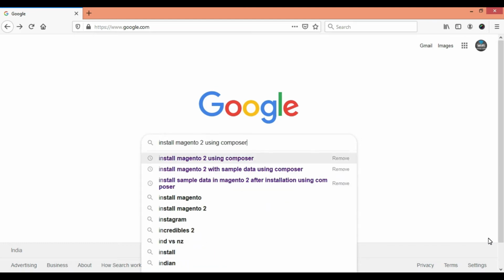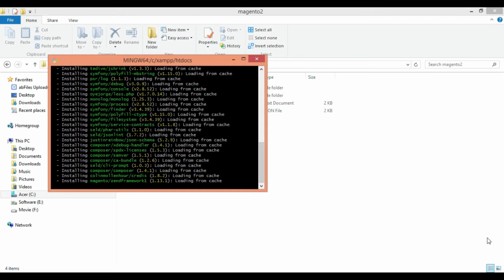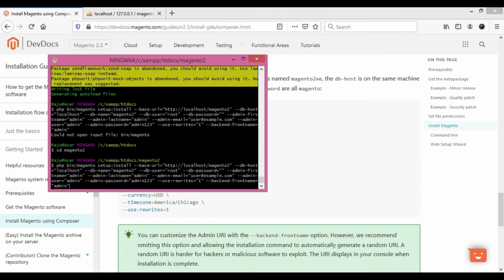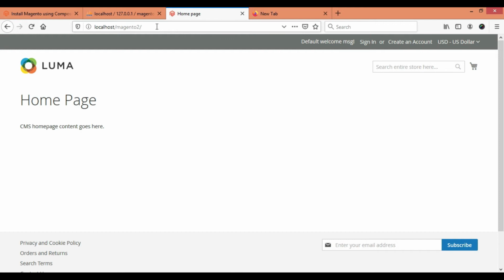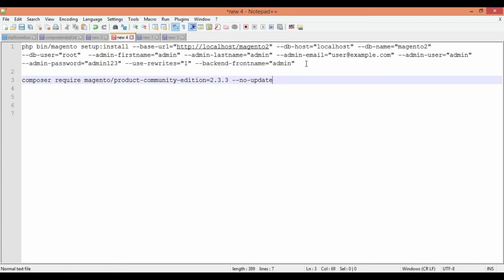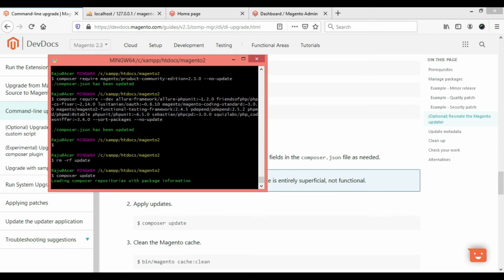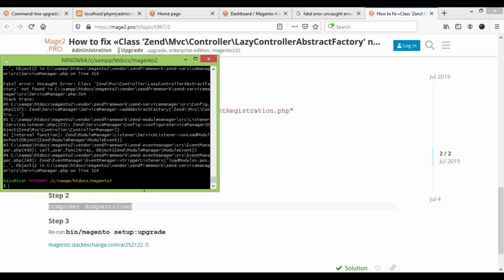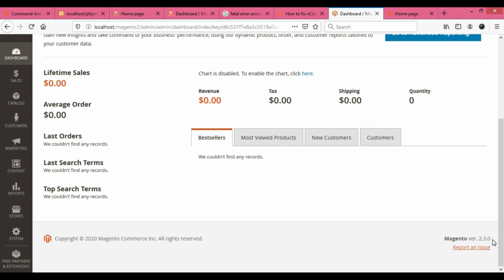Installation , Upgrade Magento 2.2.x to 2.3.x using composer | Xampp | Localhost | Error Free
In this video we going to see how to download , Installation and Upgrade
Magento 2.2.x to 2.3.x step by step, we going to see and solve issue during
upgrade.If you getting blank admin and frontend please refer below video i have
added.

Magento 2 frontend and adminend blank screen after installation

To Know How to Install sample data in Magento 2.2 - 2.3 watch vedio from below link

upgrade magento 2.2 to 2.3 composer,
upgrade magento 2.2 to 2.3,
upgrade magento 2.0 to 2.3 composer,
magento 2 upgrade from 2.2 to 2.3,
magento 2 upgrade from 2.2 to 2.3 composer,
install magento 2 using composer windows,
install magento 2 using composer,
install magento 2 using composer in xampp